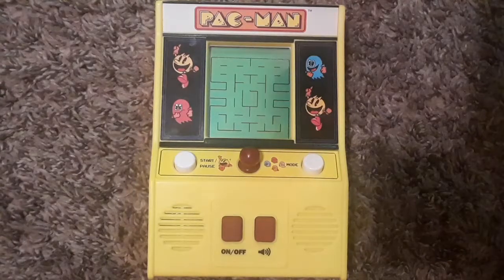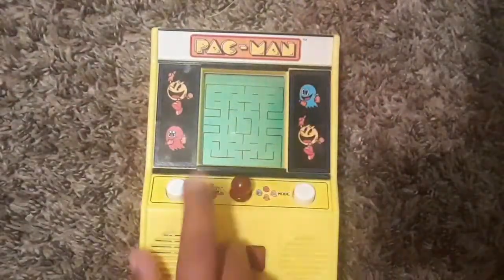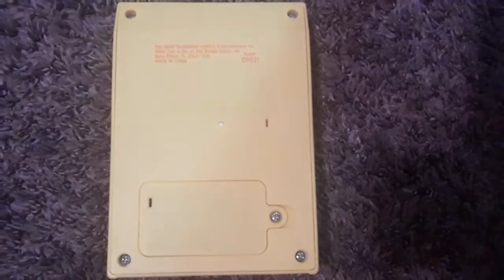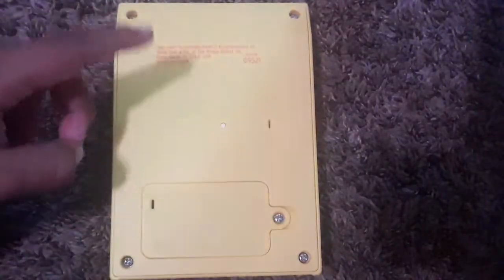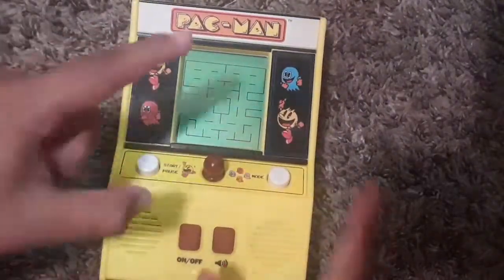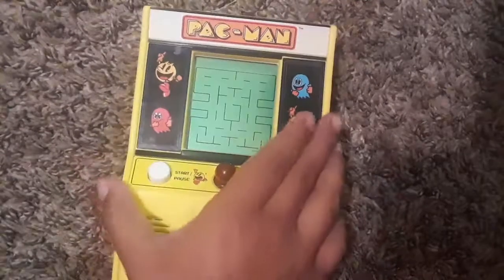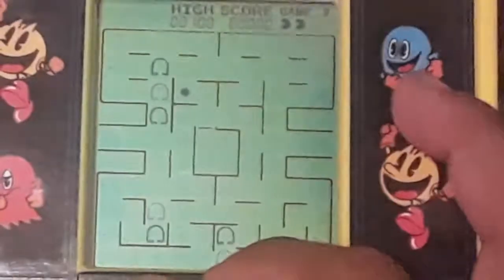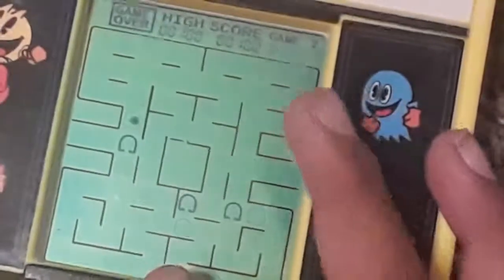Pac-Man Mini Arcade game Review